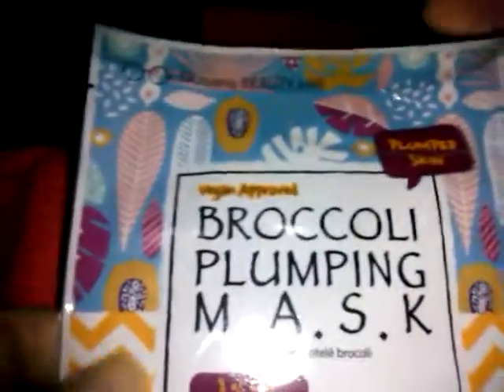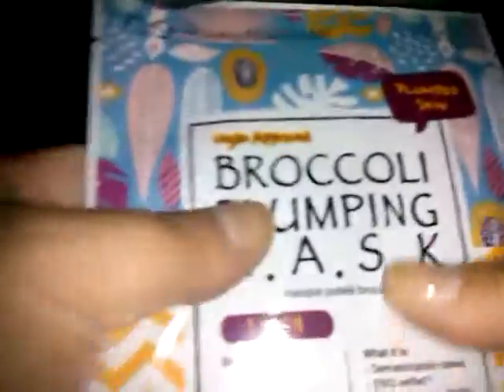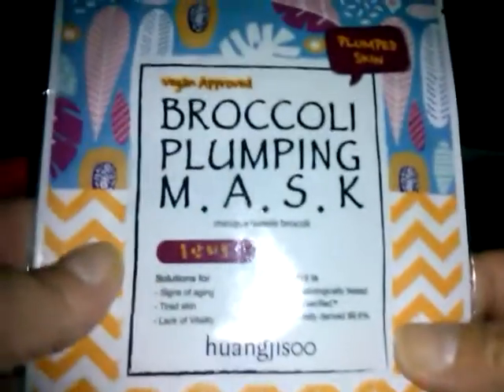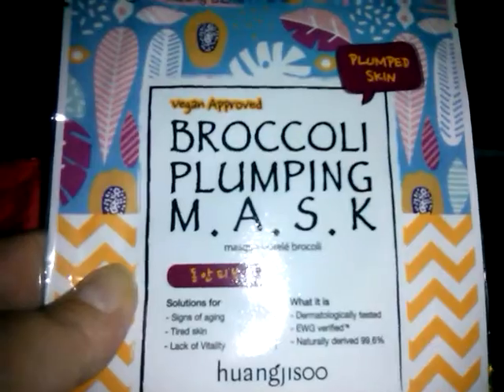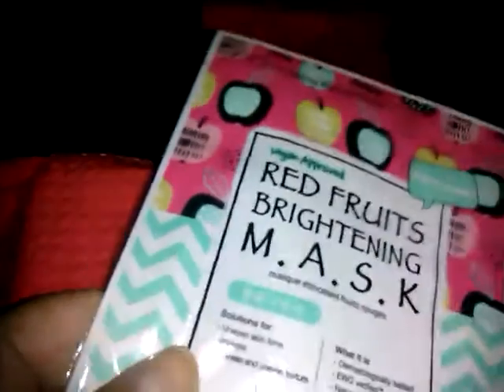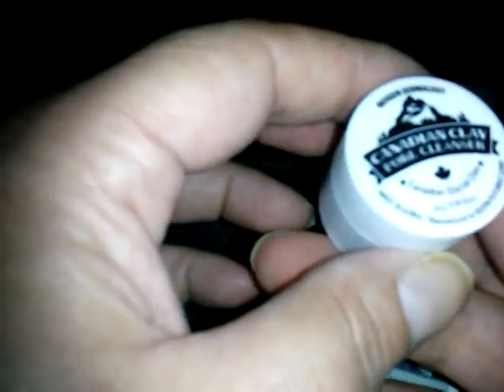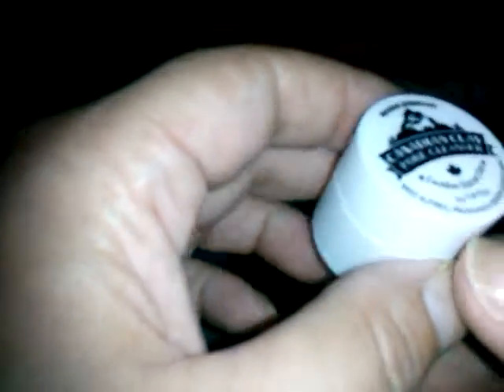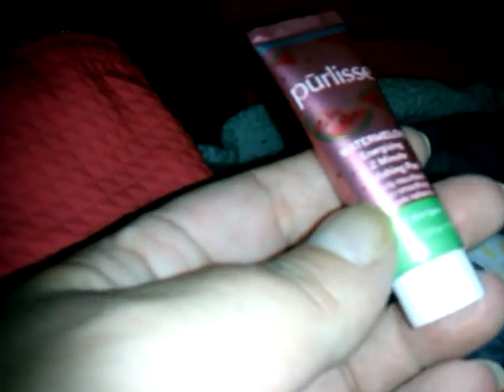Ipsy limited edition mystery skincare bags July 2019